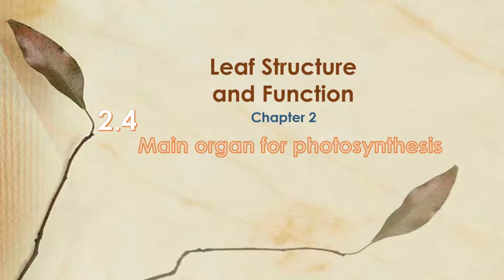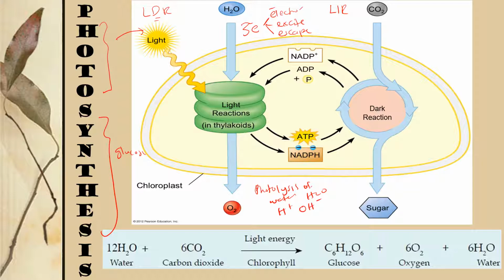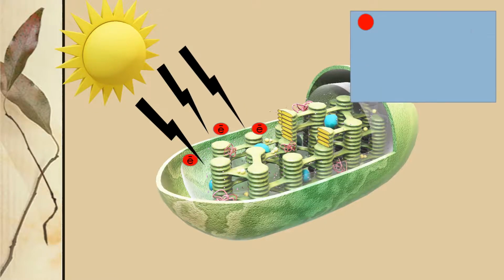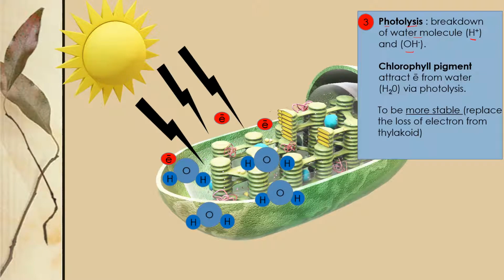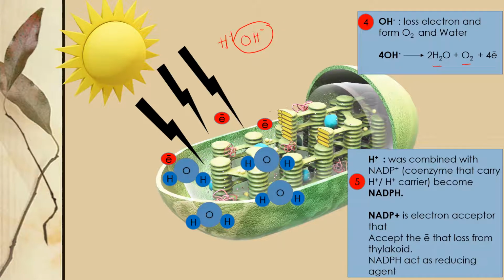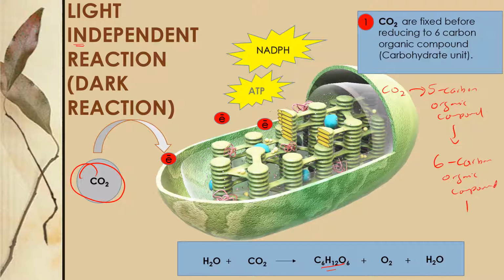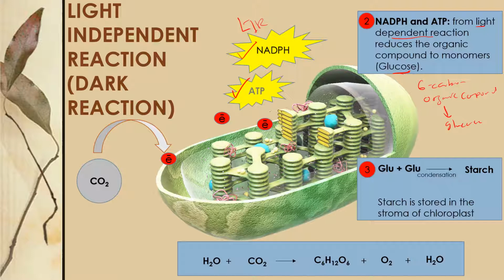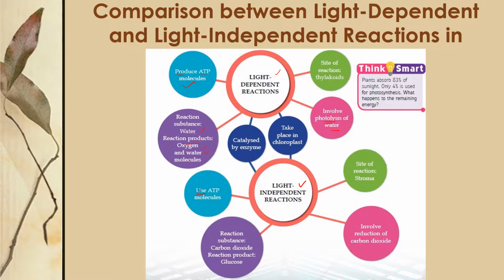2.4| LIGHT DEPENDENT AND LIGHT INDEPENDENT REACTIONS IN PHOTOSYNTHESIS | BIOLOGY F5 KSSM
THIS VIDEO IS EXPLAIN HOW LIGHT DEPENDENT AND LIGHT INDEPENDENT REACTIONS OCCURS IN PLANTS.

KREDIT TO SIR AZWIR DI ATAS PEMBIKINAN SLIDE,